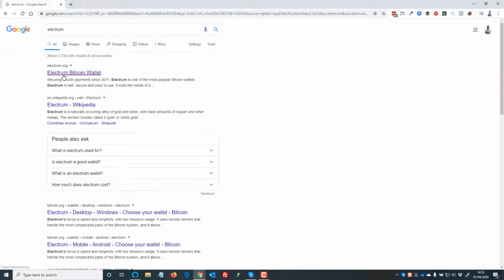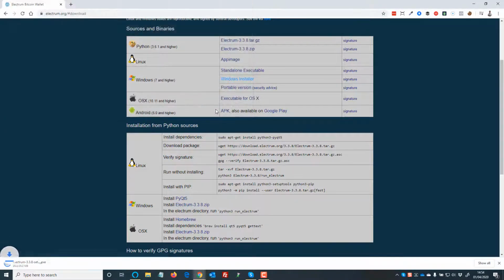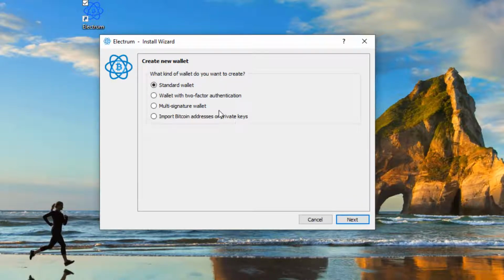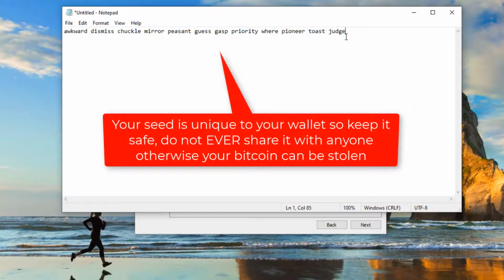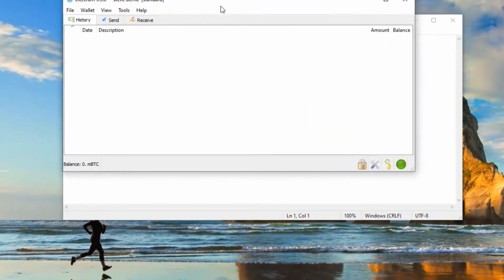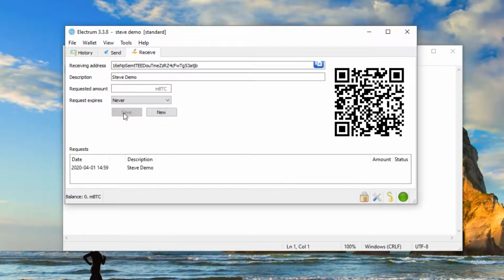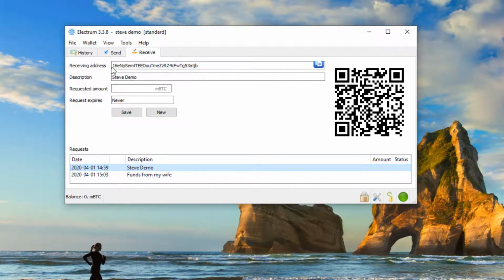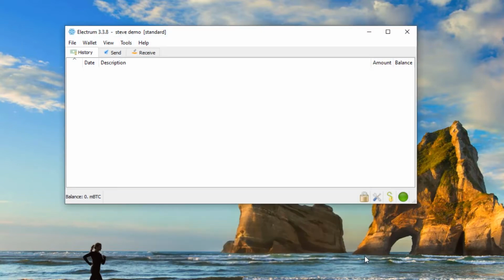How To Create An Electrum Wallet On Your Computer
How to create an electrum wallet on your computer and get your first bitcoin address so that you can receive bitcoin. You can then get the electrum wallet on your phone and connect to the same wallet if you want to (optional).